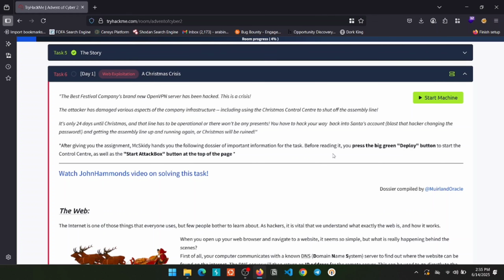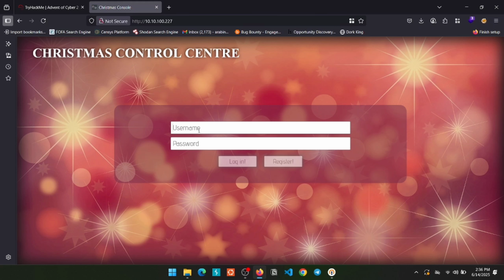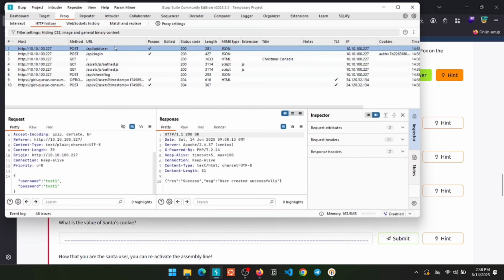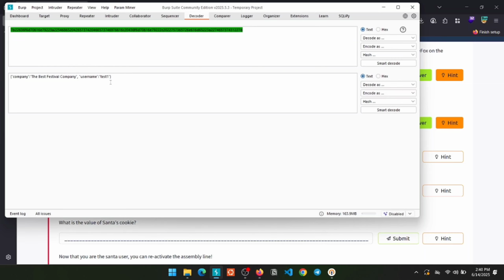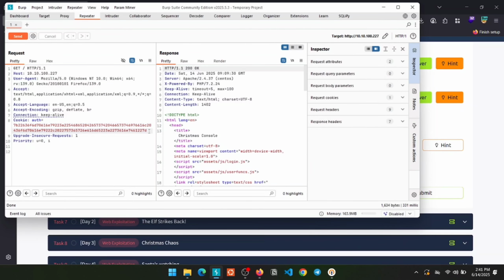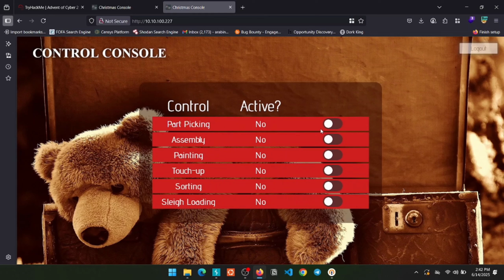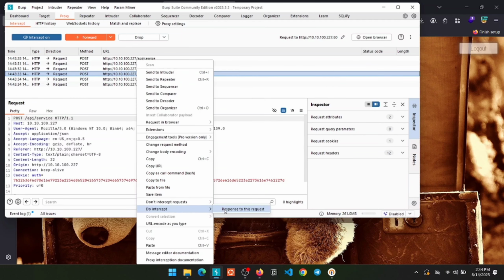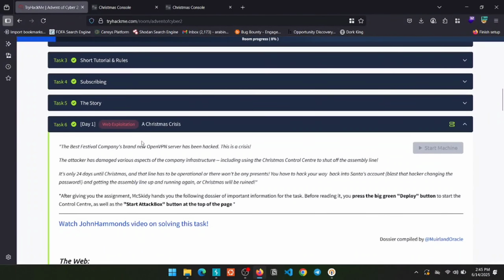Advent of Cyber 2 - Day 1 | Cookie Authentication Bypass (TryHackMe Walkthrough)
In this TryHackMe Advent of Cyber 2 Day 1 challenge, we explore a simple web vulnerability where you can bypass authentication using a cookie value. No signature verification is used, making it an easy entry point for attackers. In this walkthrough, I show you how to decode the hex cookie, access the admin panel, and capture the flag step-by-step.